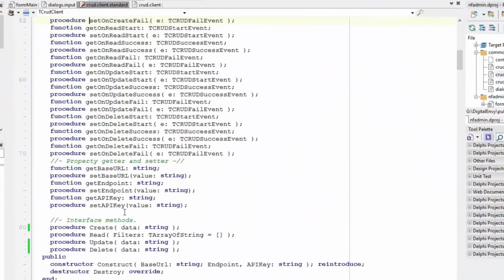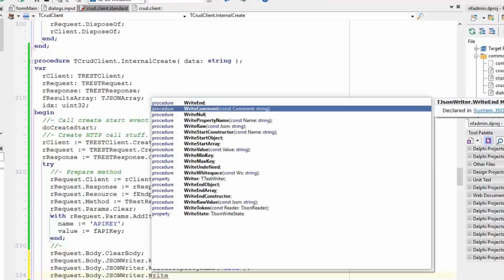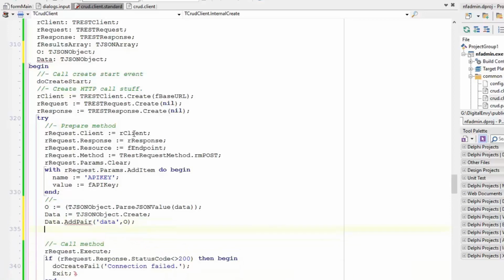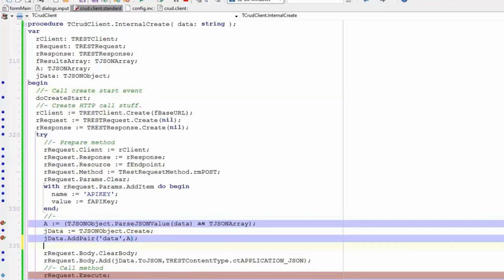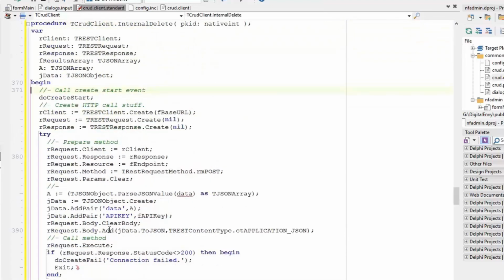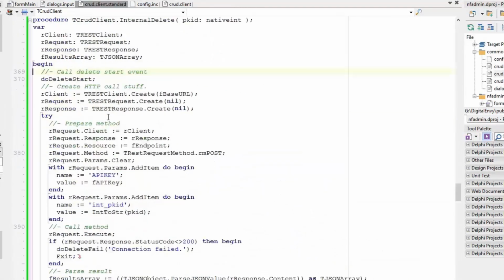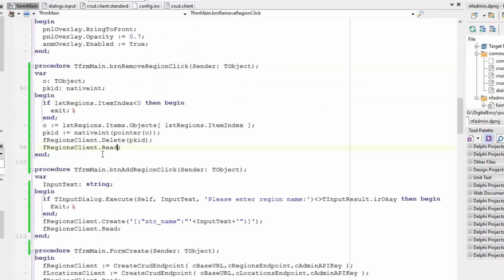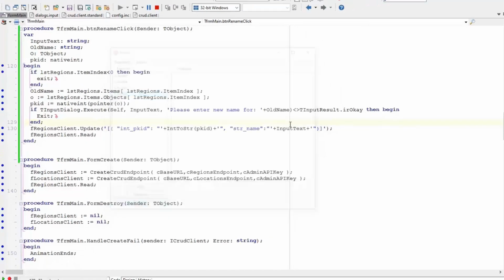Develop Your Own Mobile Backend - Part 11: Completing the CRUD Client Class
With this video, Craig completes the CRUD Client class with all methods

NOTE: Part 10 of the series will not be posted. The series will move forward from Part 11 onward.

* NOTE: Originally published in 2016. Some features may be outdated or no longer supported